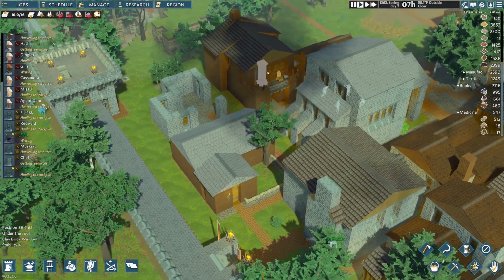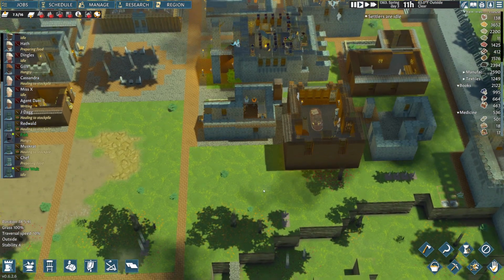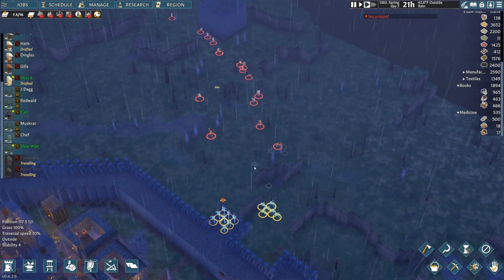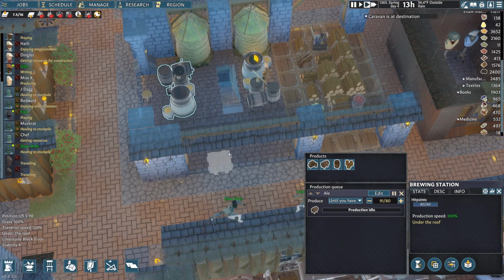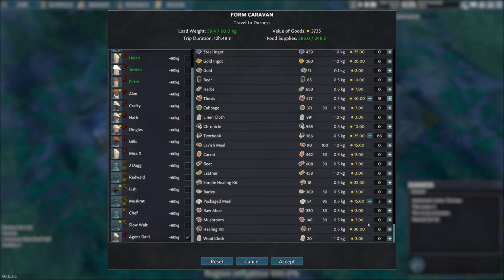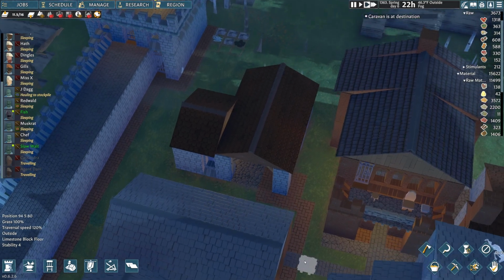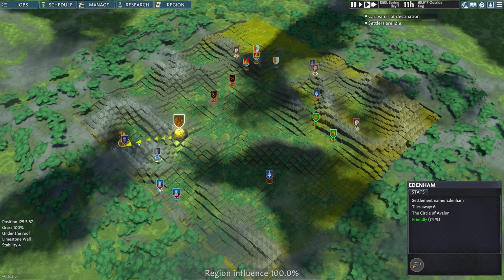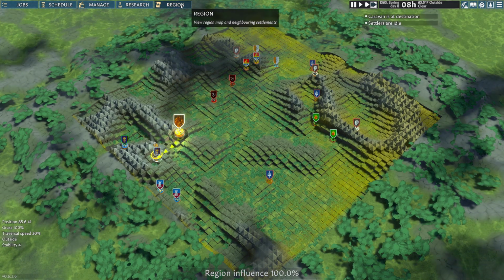I Make NEW FRIENDS, and LOSE OTHERS! - GOING MEDIEVAL .E13.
Going Medieval